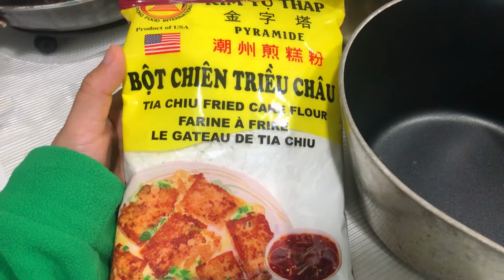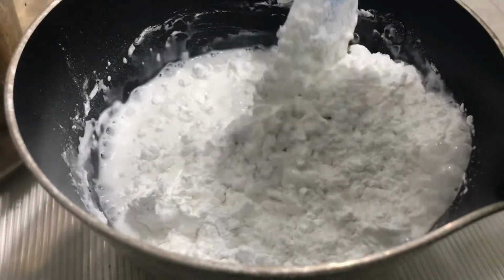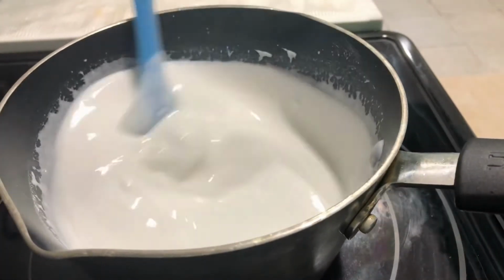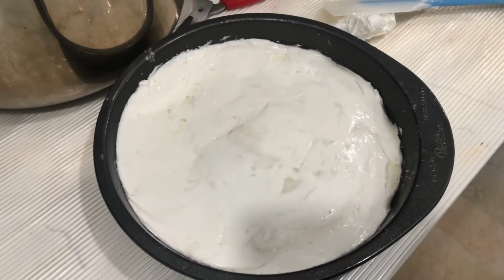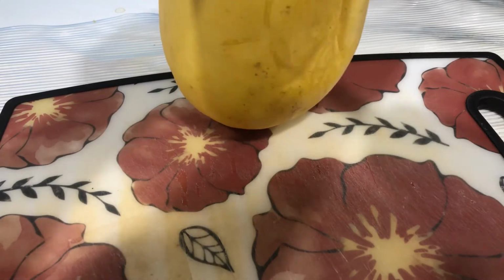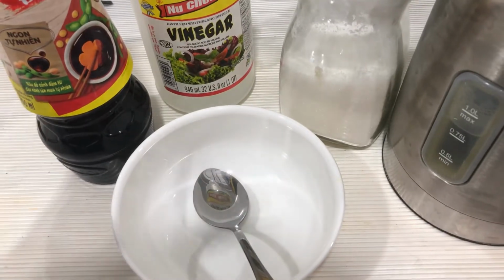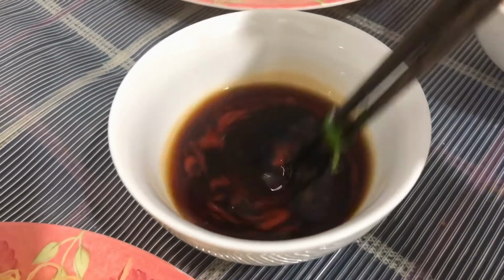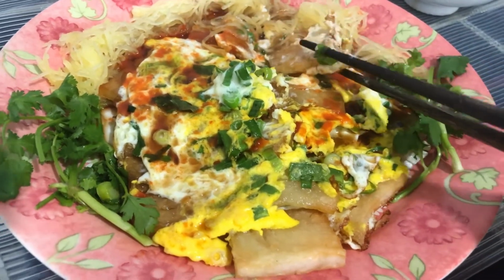Eat like a Vietnamese | Fried dough | Viet Nam’s street food | Nguyên liệu làm bột chiên ở Canada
Recipe (4 servings):
- 1 pack of fried cake flour (340 grams) - 2 cups and a half of water
- 8 eggs
- Half a spaghetti squash
- Coriander and scallion
- Sauce: 1 part of soy sauce, 1 part of sugar, 1 part of vinegar and 1 part of hot water. Sriracha sauce (if preferred)